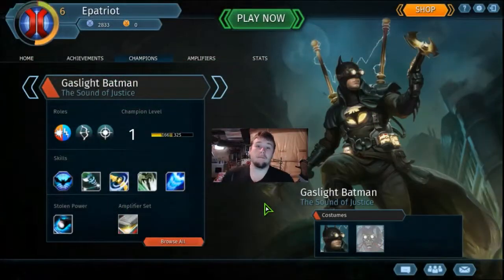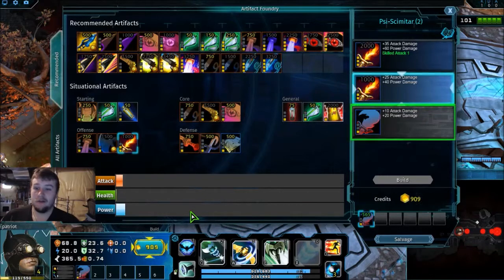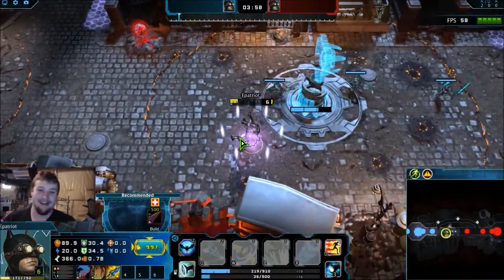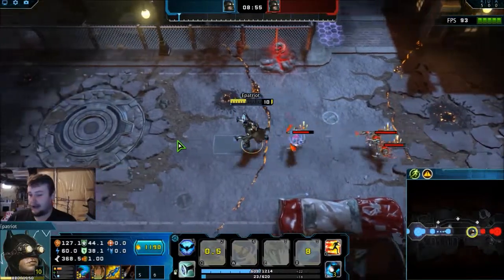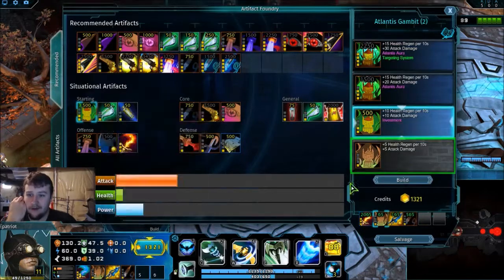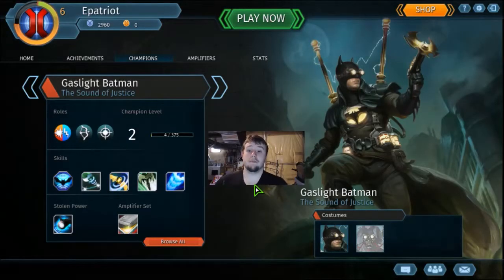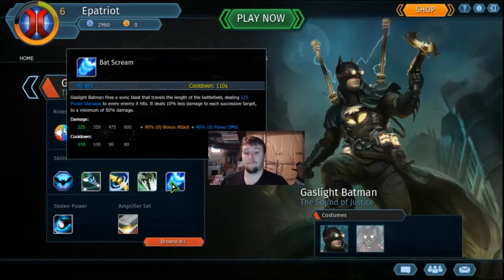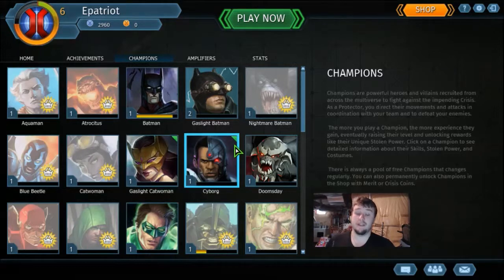Infinite Crisis Champion #2 : Gaslight Batman Overview & Review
My Overview of the Infinite Crisis Champion: Gaslight Batman.